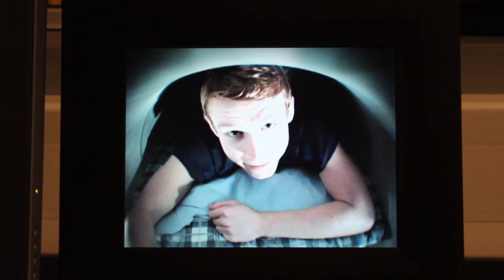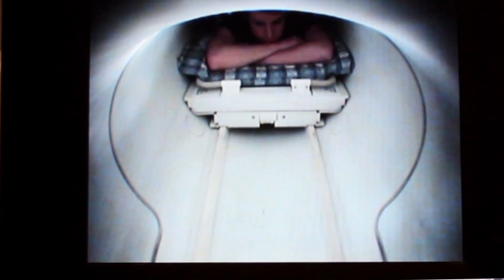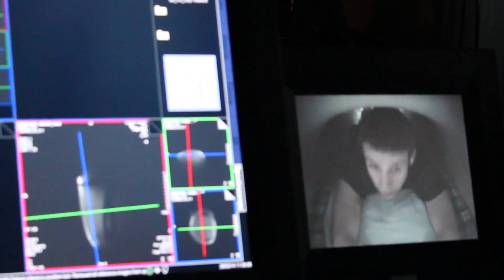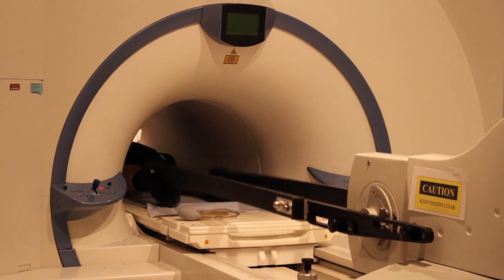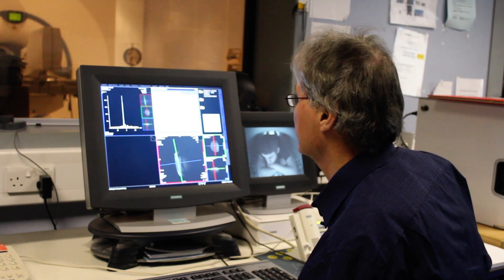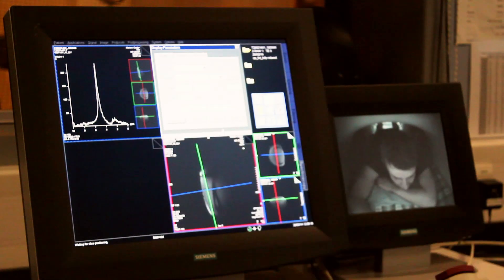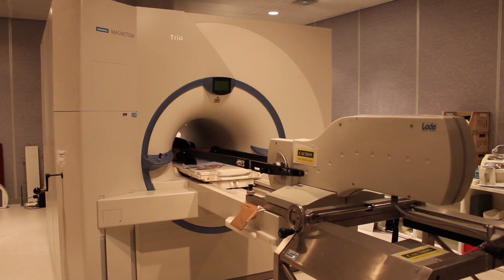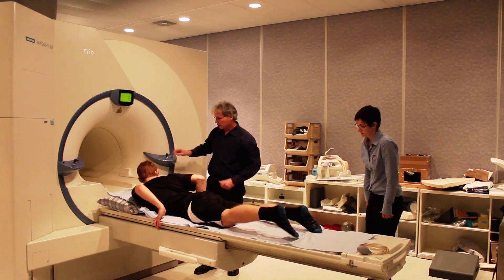From muscle in motion to exercise in ageing HD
This summer will see elite athletes in action in events such as the Commonwealth Games and the football World Cup. Improving performance at the highest levels is a serious multi-million industry where the scientific study of exercise can turn the movements of also-rans into the motions of winners. But understanding the fundamental biomechanics and physiology of the human body can benefit millions of people, not just sports stars, as they age.

A major new BBSRC-funded study is now investigating the link between exercise tolerance and muscle metabolism. It's an area ripe for discovery and application, because the way we react to the stresses and strains of exercise is a strong predictor of mortality -- better as measured by some studies than factors such as having been a smoker, having high blood pressure, being obese or diabetic, or having high cholesterol.

Please share and embed this video with credit to BBSRC.